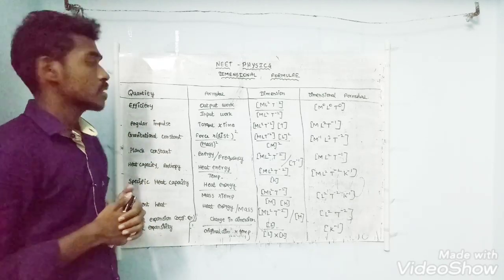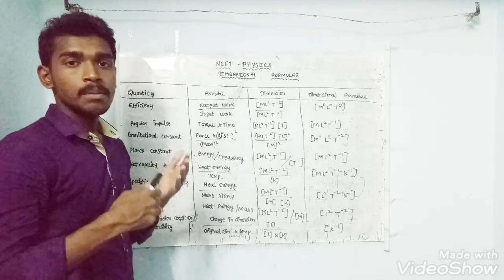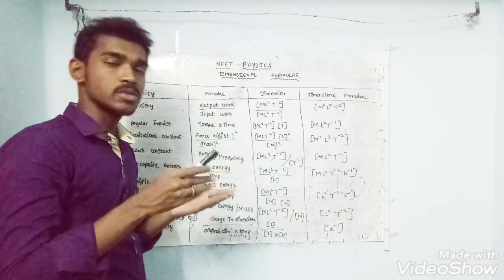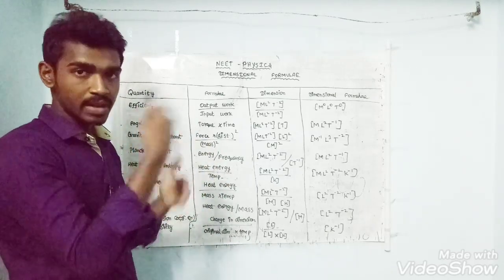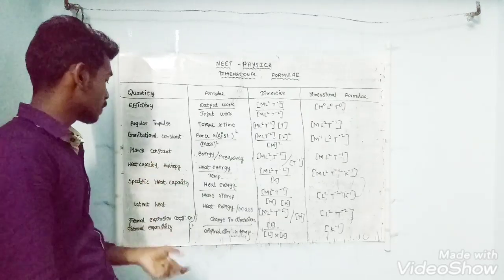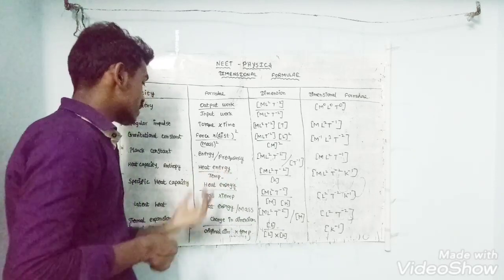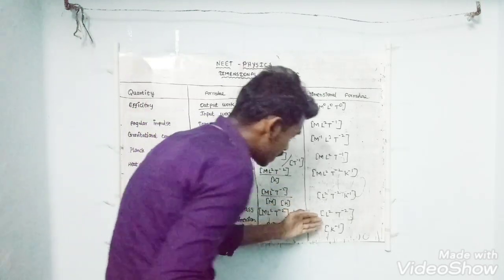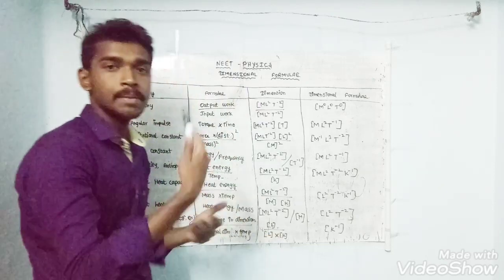NEET PHYSICS - DIMENSIONAL FORMULA - ENGLISH VERSION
!!! I HOPE IT WILL BE USEFUL !!!